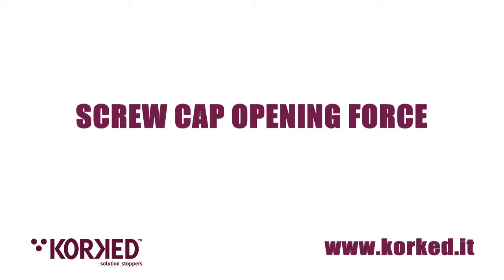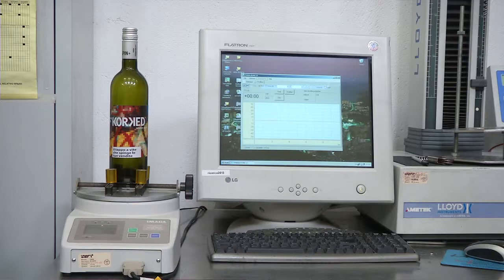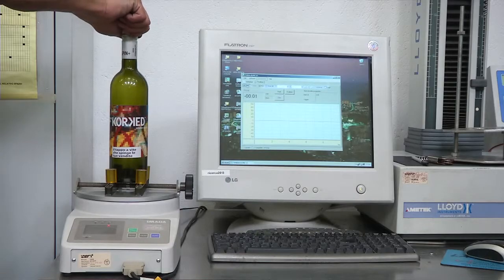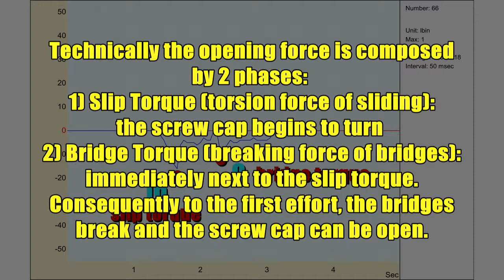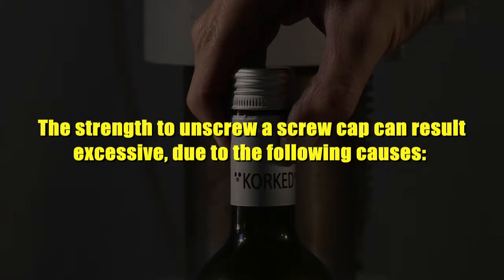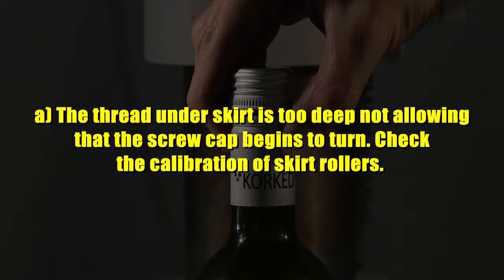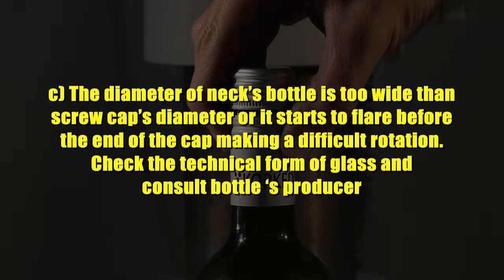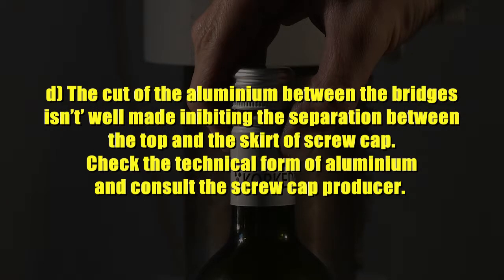Screw Caps bottling - Problems and solutions - 4 of 4 - Korked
Video support for problems related to bottling of wine bottles with screw caps.
Part 4 of 4 with the solutions relating to problems concerning the opening torque of screw cap.